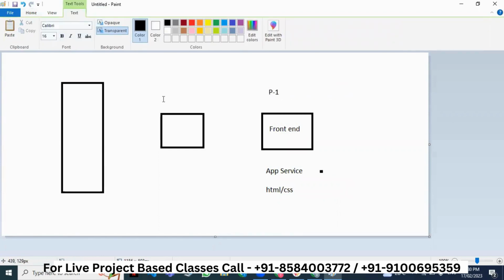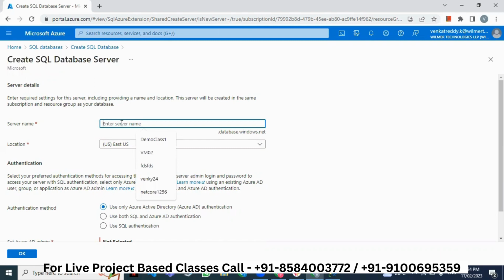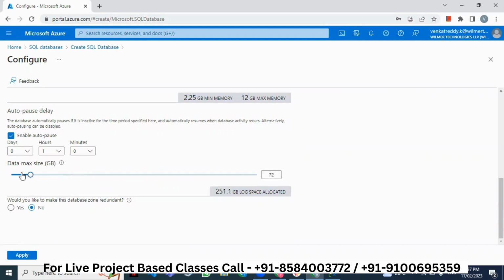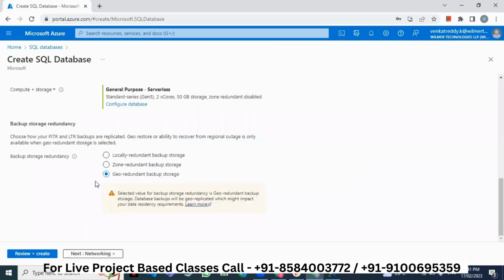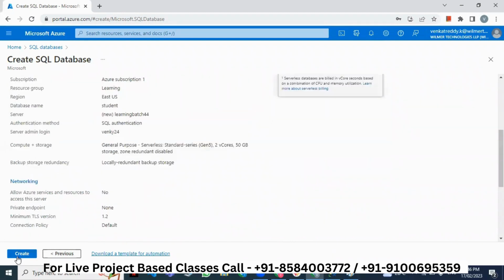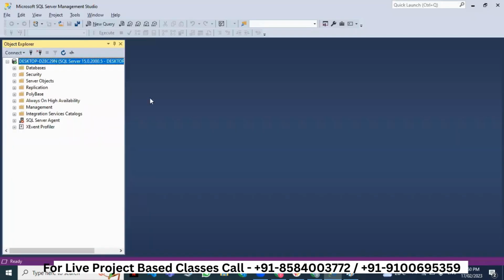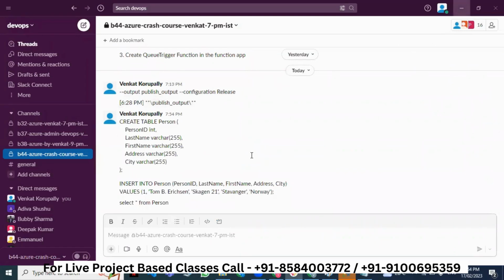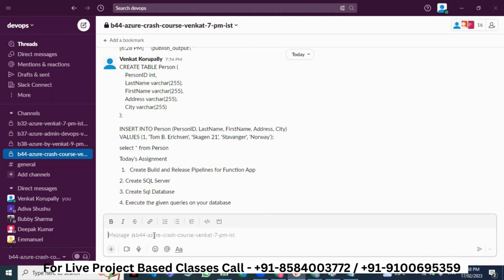DAY 7 | Part-2 | Buile & Release Pipeline for Function Apps | SQL DB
WHAT YOU WILL LEARN:
Azure Function app,
Azure create SQL DB,
Creation Table, Insertion, Fetch data

𝐇𝐚𝐩𝐩𝐲 𝐥𝐞𝐚𝐫𝐧𝐢𝐧𝐠!
LWPLabs.com